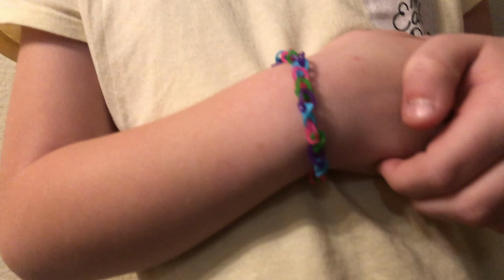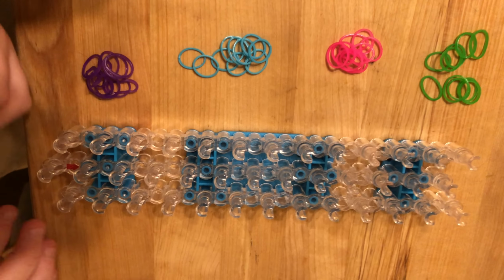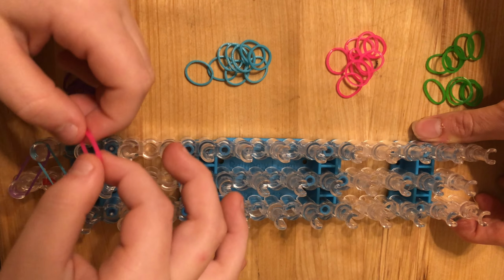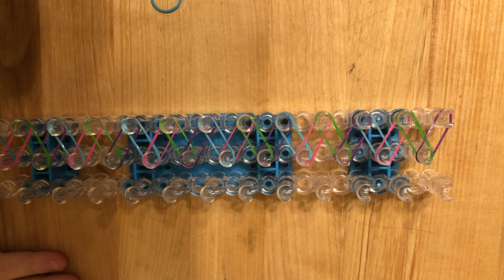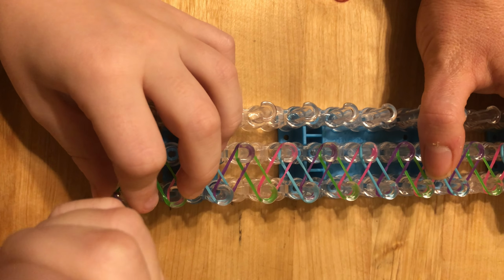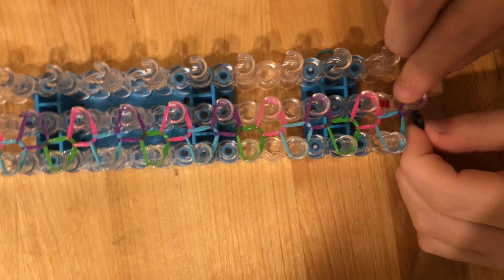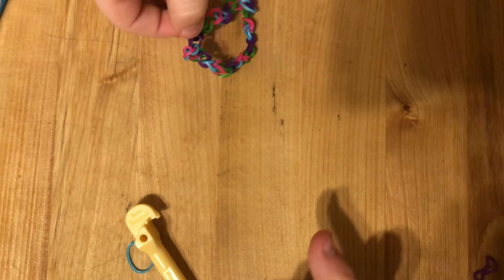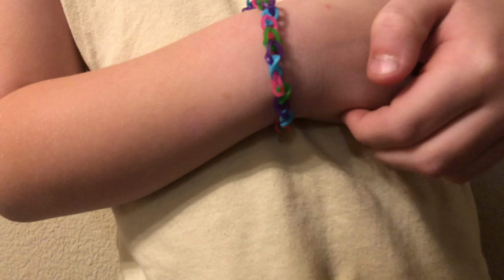Rainbow Loom: How to Make a Rainbow Loom Bracelet [Beginner]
Rainbow Loom: How to Make a Rainbow Loom Bracelet [Beginner]: Make a bracelet using the Rainbow Loom. This is an easy tutorial for beginners to make a single chain crochet bracelet on the Rainbow Loom. The Rainbow Loom uses small, stretchy rubber bands to crochet with. With the Rainbow Loom you can make bracelets and other jewelry or crochet items.